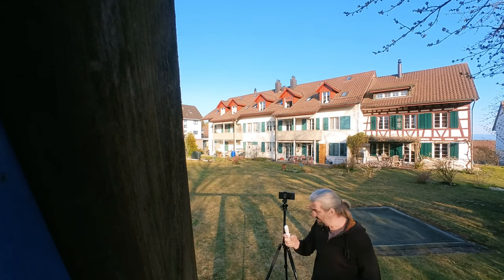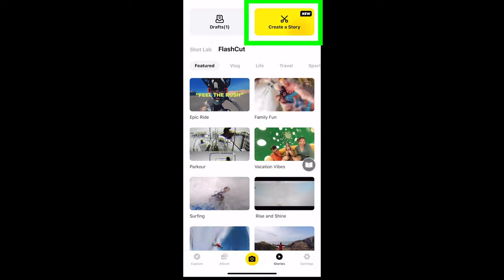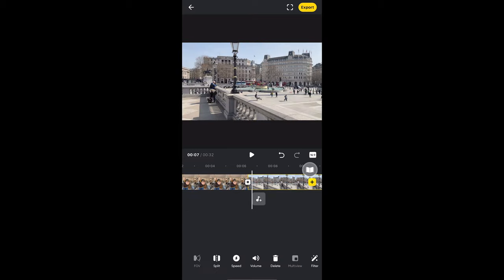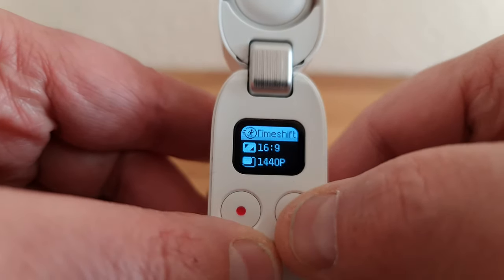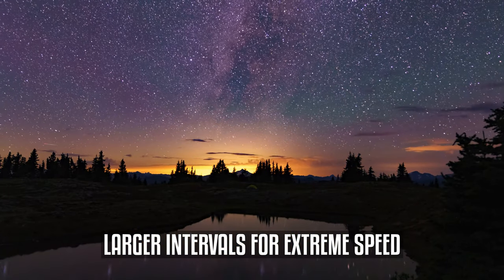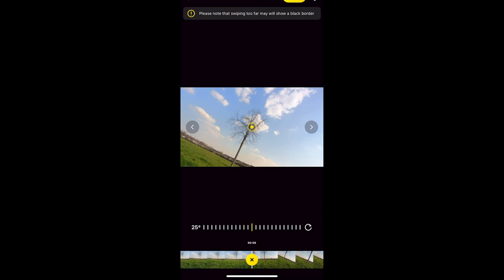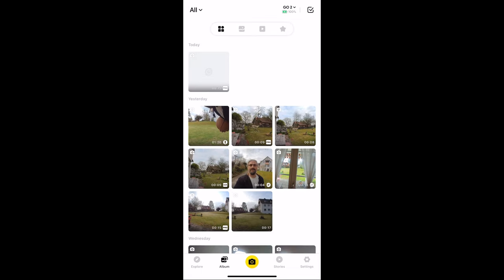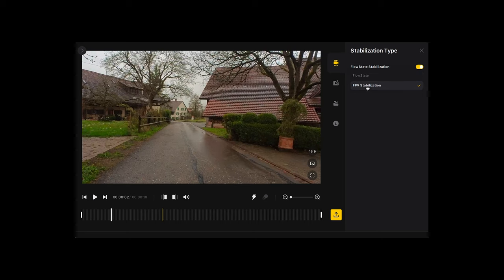Master your Insta360 GO 2 - FULL Tutorial - Insta360 Studio & App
Complete tutorial for the Insta360 GO 2 action camera, including modes, best cinematic settings, Insta360 app and the Insta360 Studio.

Insta360 GO 2
ND Filters on AliExpress
ND Filters on Amazon

My 9 Day Beginners Mobile & Gimbal Courses
Mobile & Gimbal courses
Over 50 expert video lessons
📕Color Grading
🎥 Making of a Smartphone Filmmaker Documentary

Ulanzi 65mm Telephoto
USKEYVISION 1.55x Anamorphic
Ulanzi Anamorphic

►Gimbal
DJI OM 4
DJI OM 5
Zhiyun Smooth 5
Zhiyun Crane M3

►Filters
Neewer 37mm ND & PL Filter Kit
K&F 67mm Variable ND

►Microphones
iPhone (lightning) Lavalier
Sennheiser 416
Rode Wireless GO II
Rode Lavalier II

►Lights
VIJIM VL-1
VIJIM VL66

►Mounts / Cases
Manfrotto Tripod Clamp
SmallRig Cage

►Tripods
Joby GripTight ONE
Ulanzi MT-08
Manfrotto PIXI
Joby GorillaPod
Andoer Horizontal Arm Tripod

00:00 Intro
01:32 Activate your GO 2
01:44 How It Works
03:44 Recording Video
04:30 Where's My Video
06:57 Editing Video
07:31 Basic Video Editing
09:10 GO 2 Standalone Camera
11:05 GO 2 Mini Screen
12:26 Video Settings
14:38 Pro Video Settings
16:19 TimeShift
16:55 Timelapse
17:40 HDR Mode
18:25 Slow Motion
19:22 Use the App as a Remote
20:40 Manual Mode
22:40 Editing Pro Video
27:45 How to Create a Barrel Roll with GO 2
31:26 Creative Barrel Roll Shot
32:00 Managing Media
33:30 Insta360 Studio
35:57 Using ND Filters
37:10 Microphone Test